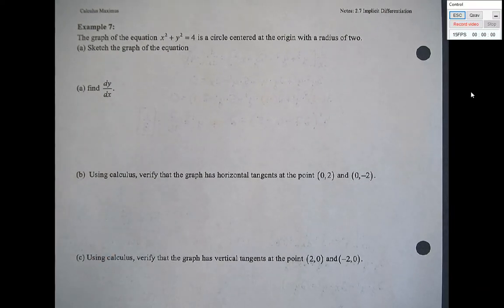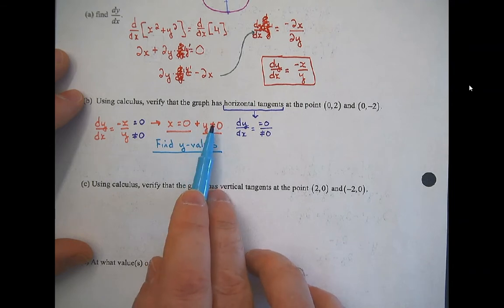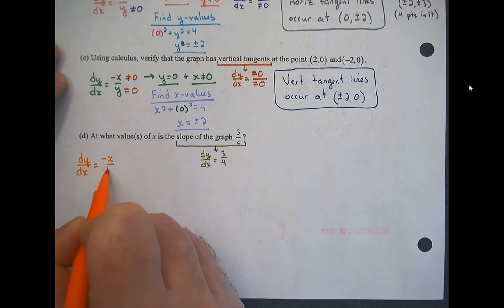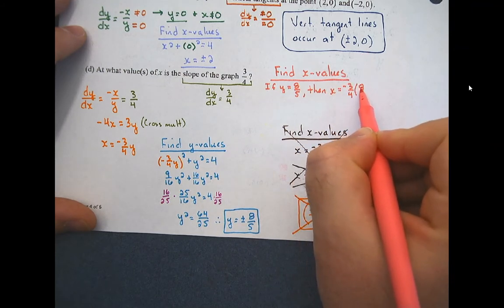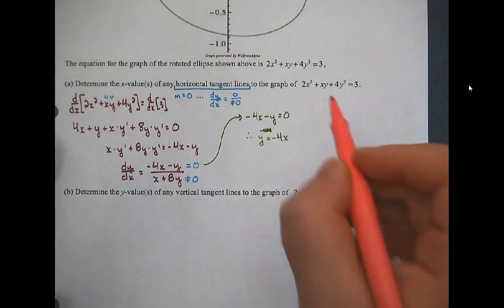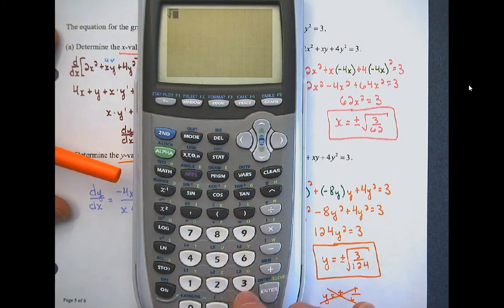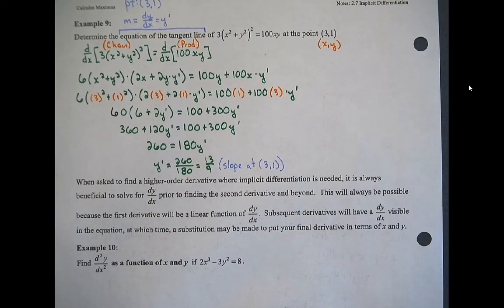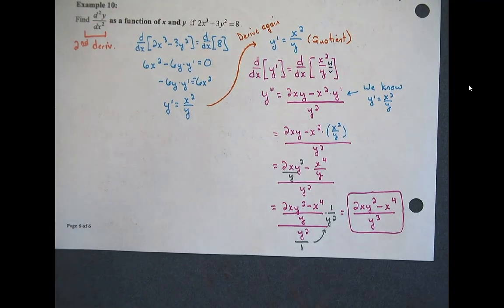AP § 2.7 Exs 7-10